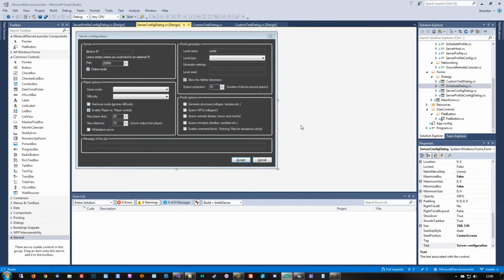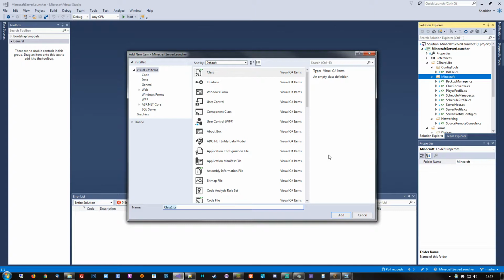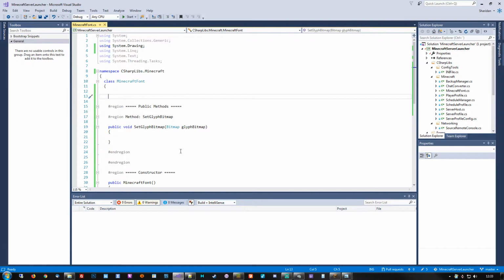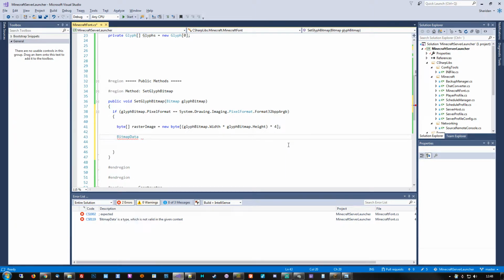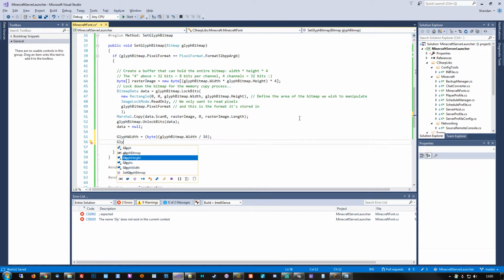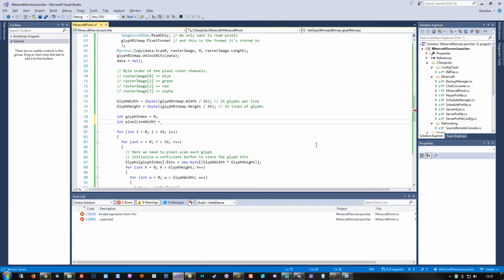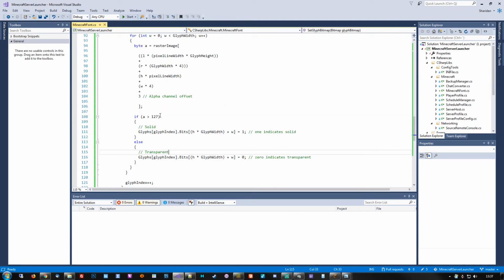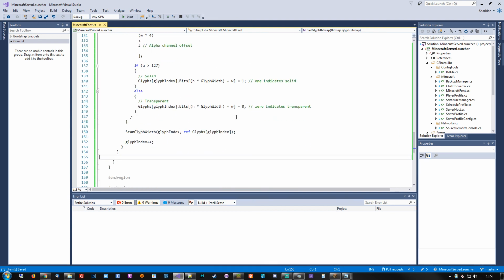C# live tutorial: Creating a Minecraft server launcher (Part 28)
Today a new class was added to handle rendering the Minecraft font as part of the color customizable texts. The chat text converter class was expanded with a new conversion method that returns an array of chat elements.